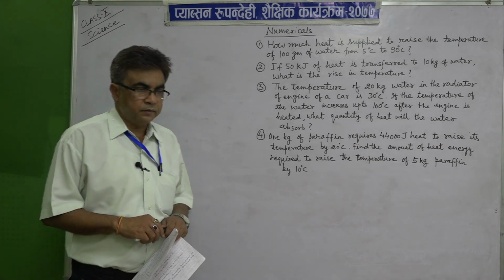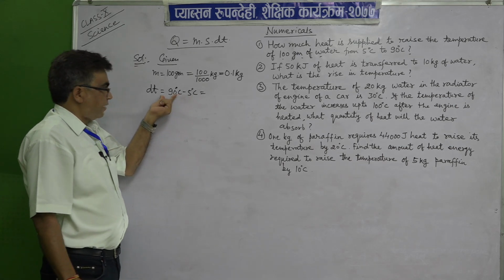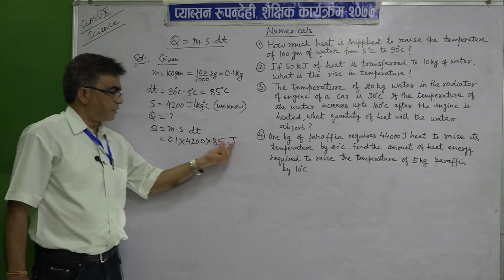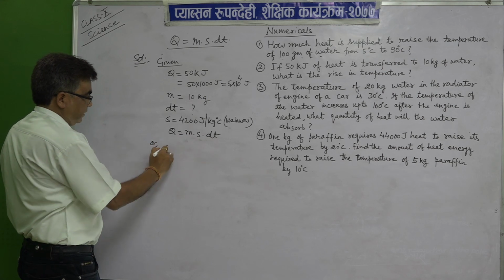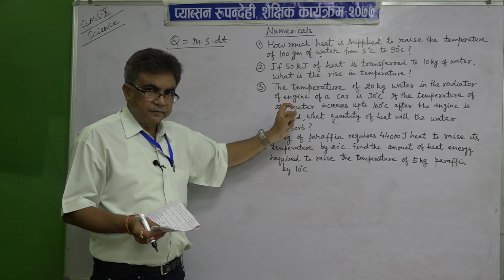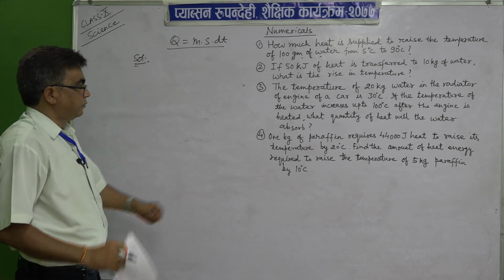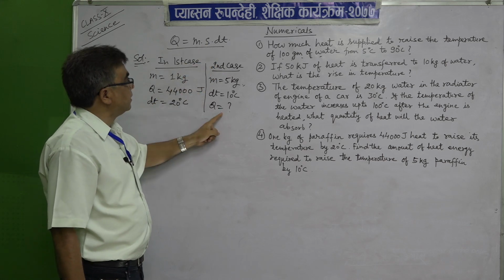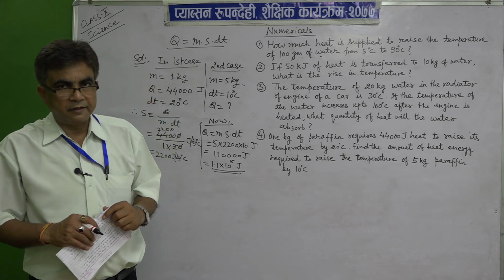प्याब्सन रुपन्देहीको शैक्षिक कार्यक्रम मिति: २०७७।०१।१२ (कक्षा १० बिज्ञान बिषय) 7th Day